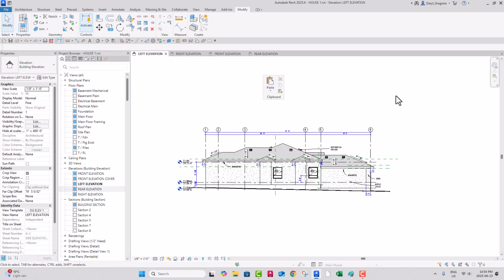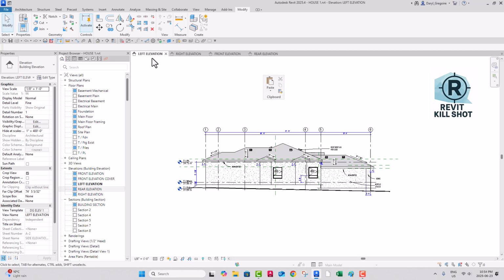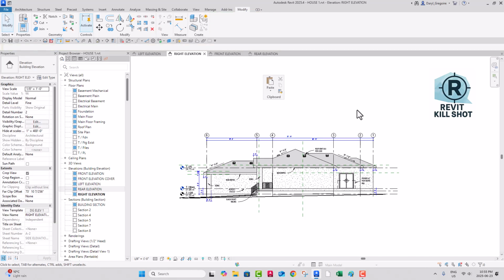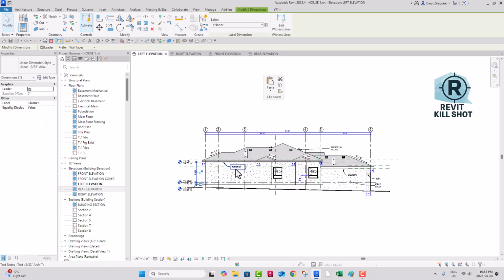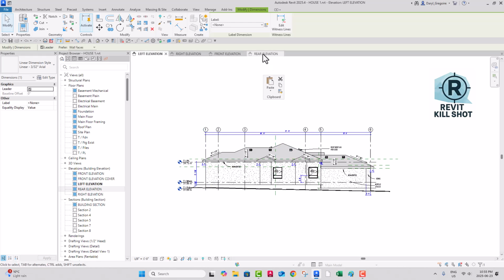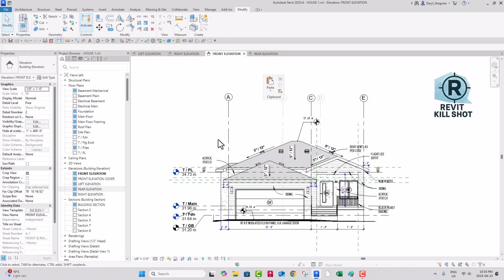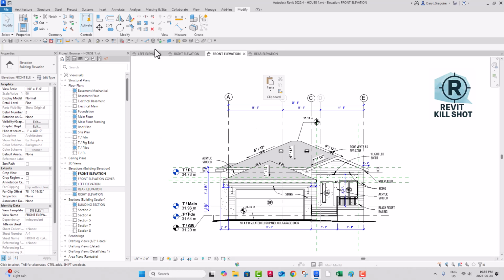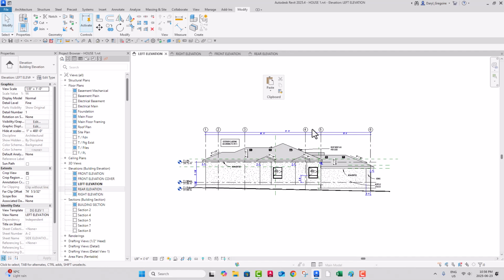REVIT KILLSHOT TIPS COPY PASTE BETWEEN ELEVATIONS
🎯 Get full access—stream & download all REVIT Killshots